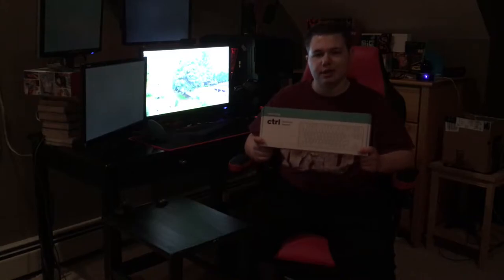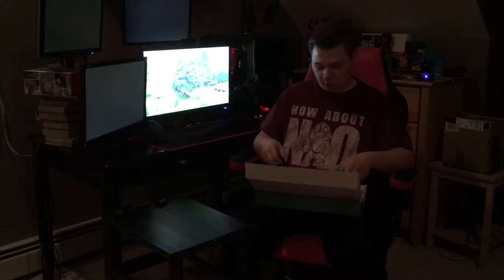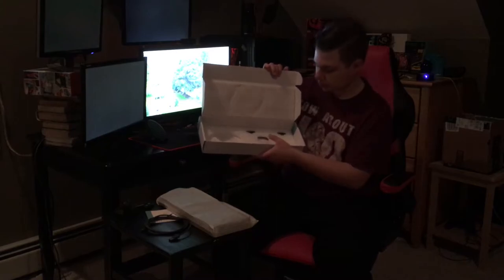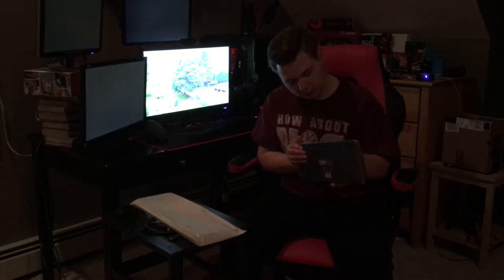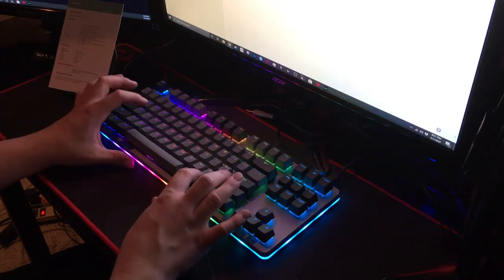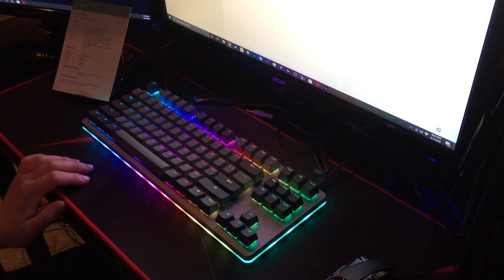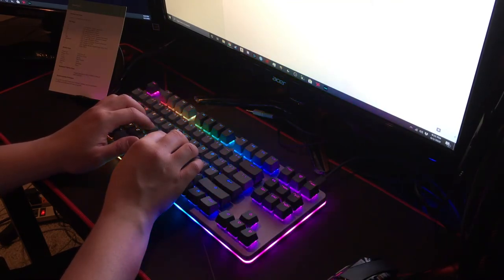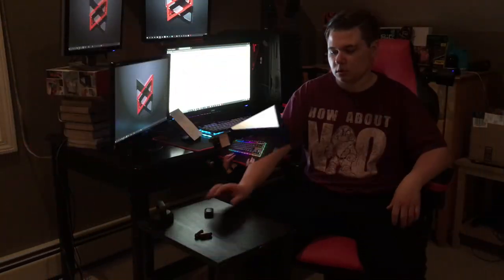Drop Ctrl Keyboard Unboxing & First Impressions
I think the Ctrl keyboard is the perfect keyboard out there. I found one from a person who was looking to sell theirs after my pre order got delayed due to Covid.